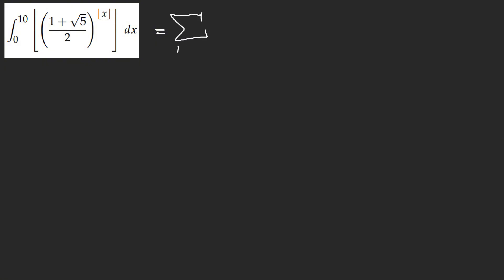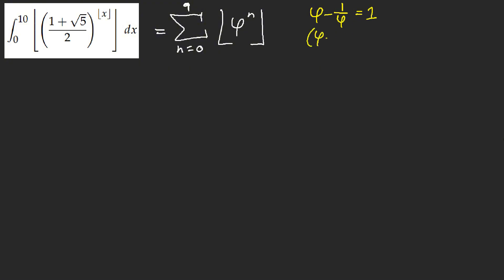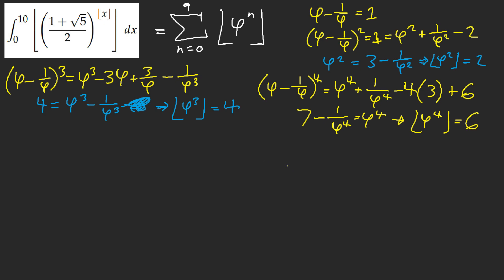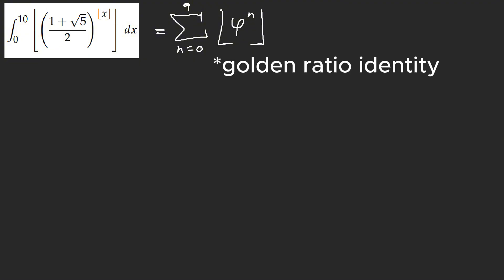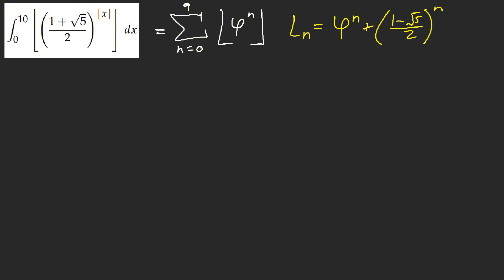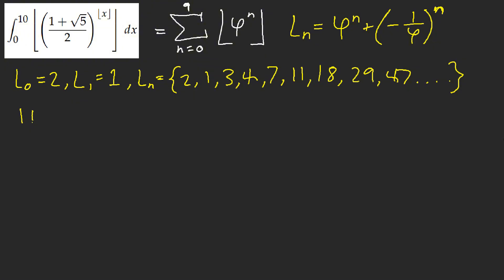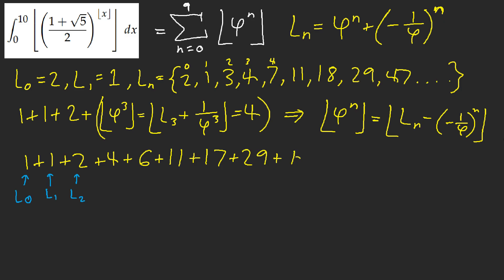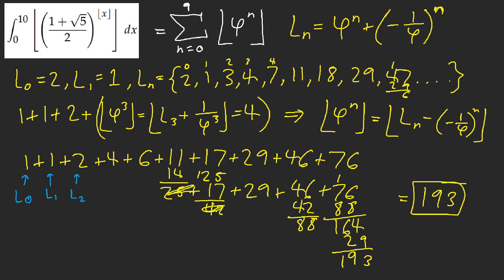Okay Lucas, BASH THAT INTEGRAL!! [MIT Integration Bee 2025]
Latex: \int_{0}^{10}\left\lfloor \left( \frac{1+\sqrt{5}}{2} \right)^{\left\lfloor x \right\rfloor} \right\rfloor dx